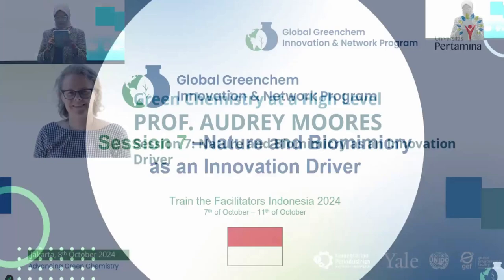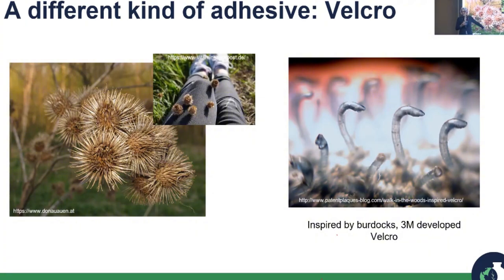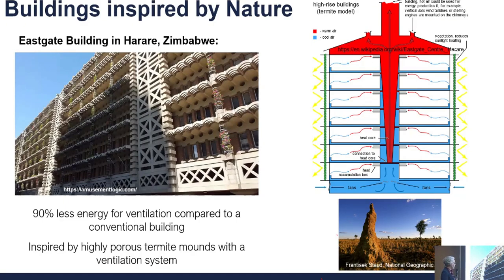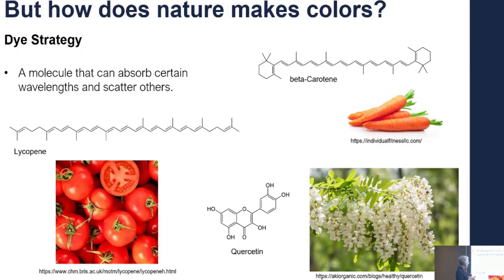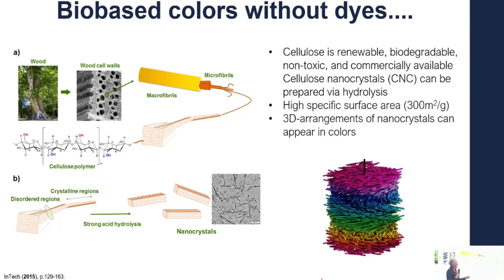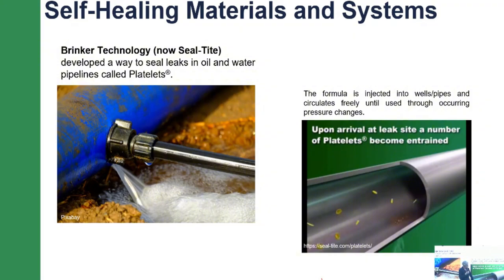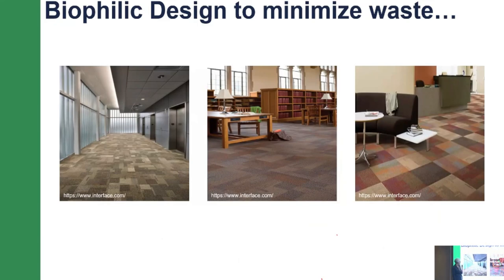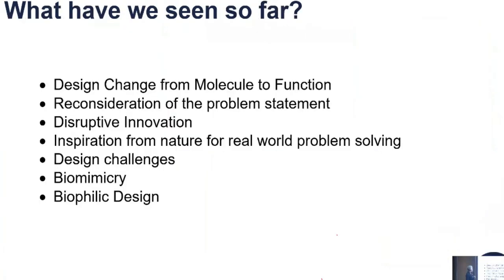Session 7: Nature and Biomimicry as an Innovation Driver by Prof. Audrey Moores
Session 7: Nature and Biomimicry as an Innovation Driver
Prof. Audrey Moores (McGill University, Canada) explores how nature inspires innovative solutions through biomimicry. Learn how mimicking natural processes and systems can drive advancements in green chemistry and sustainable technologies. 🌿✨